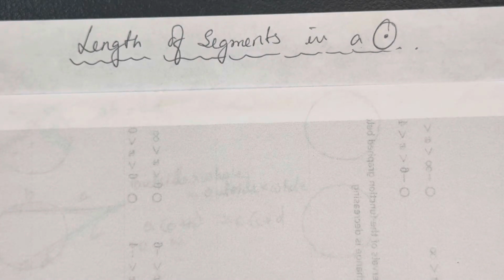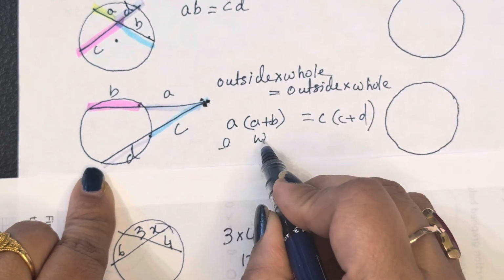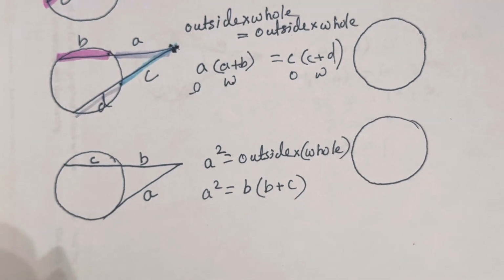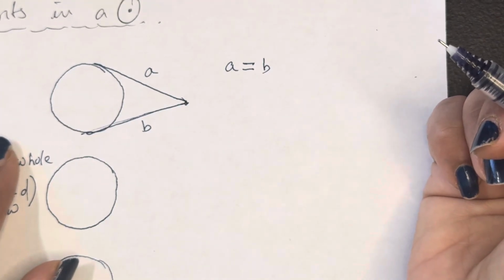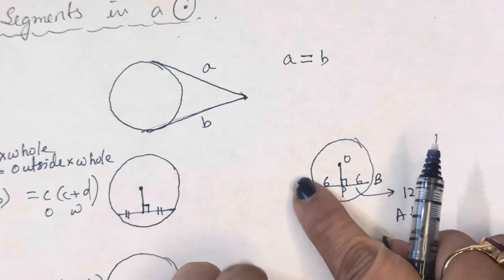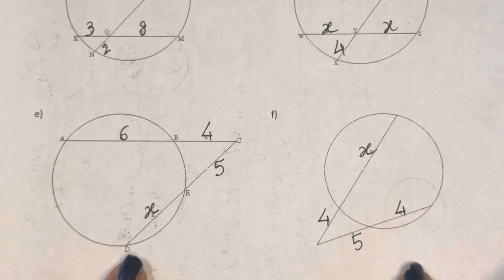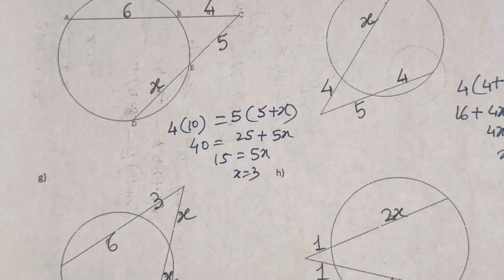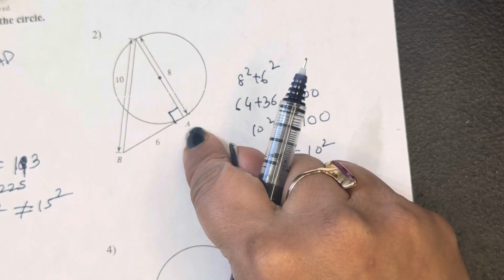Geometry Unit-Circle-Part 5 Length of segments in a Circle and solving for them.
Geometry Unit- Circle- Part 5 Length of Segments in a Circle. Review for SAT